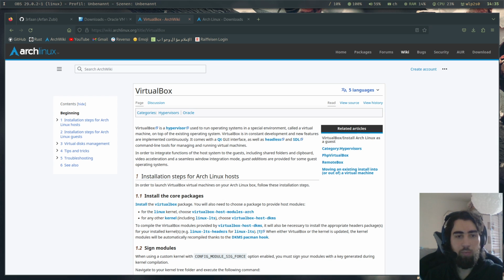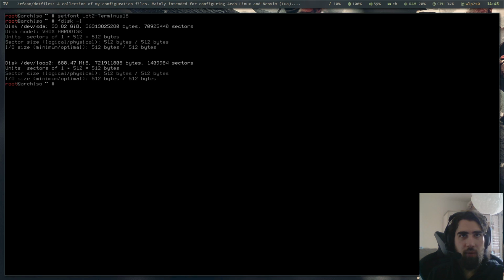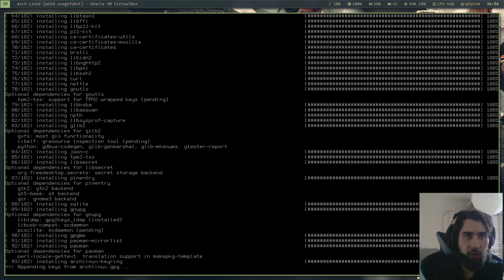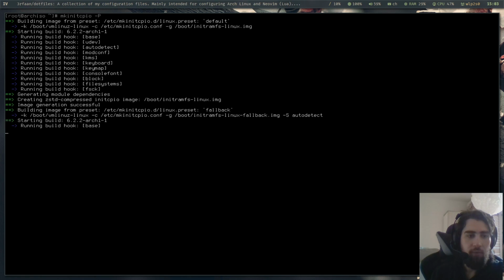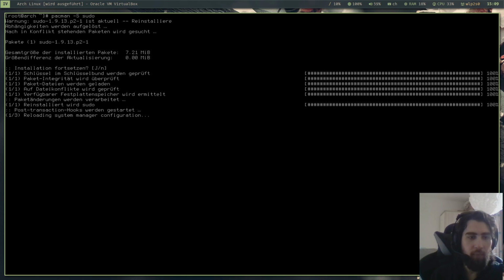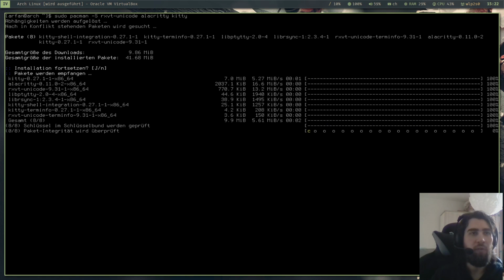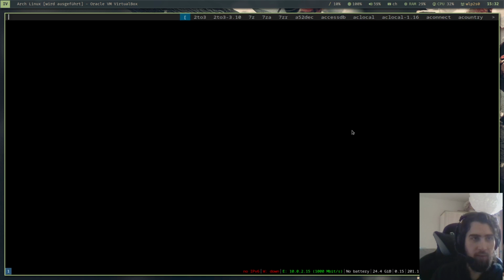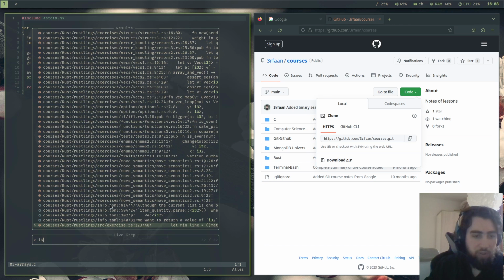Arch Linux Install on VirtualBox (+ Configuration!)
This is a small guide on how to install Arch Linux on VirtualBox. Also I will teach you step by step how to configure Arch so you will have a nice GUI in the end.